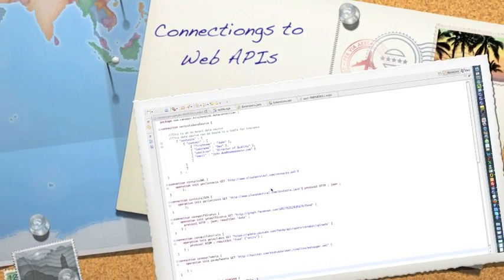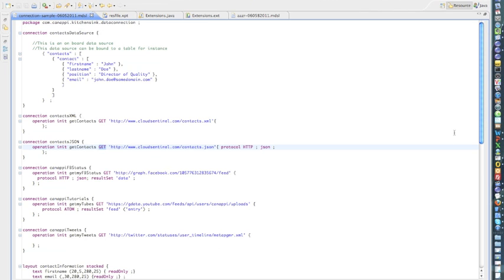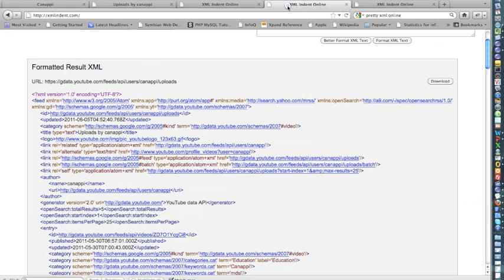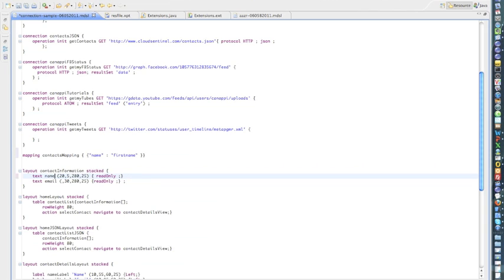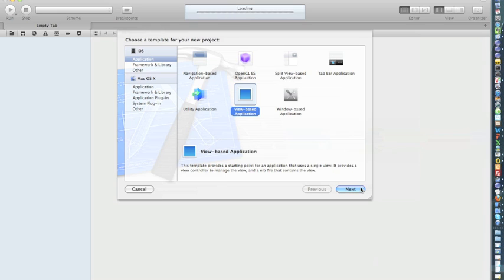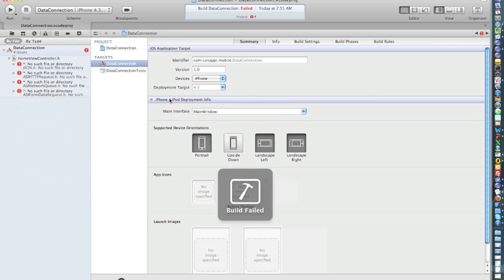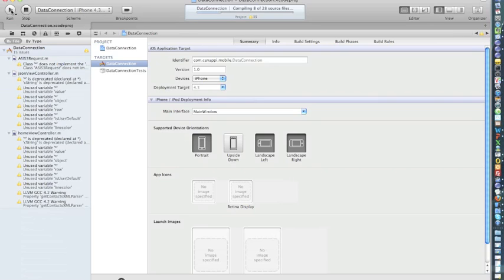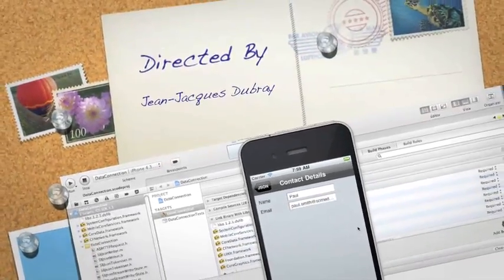Connecting to Web APIs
In this tutorial, we learn how to create connected mobile APIs using Canappi and mdsl